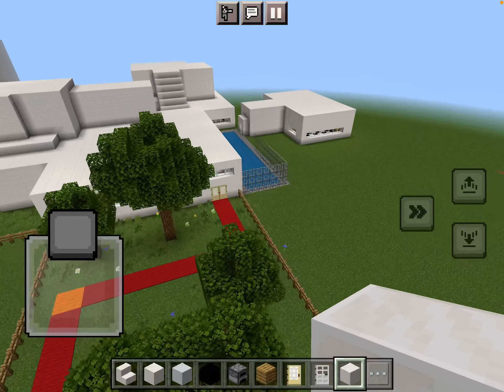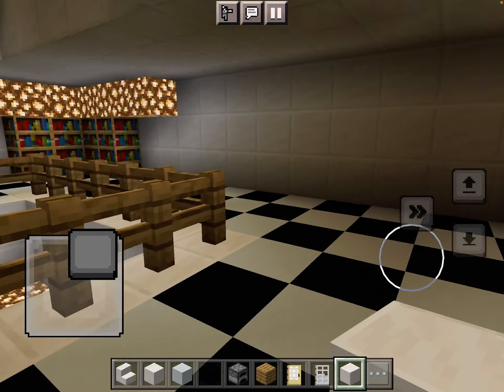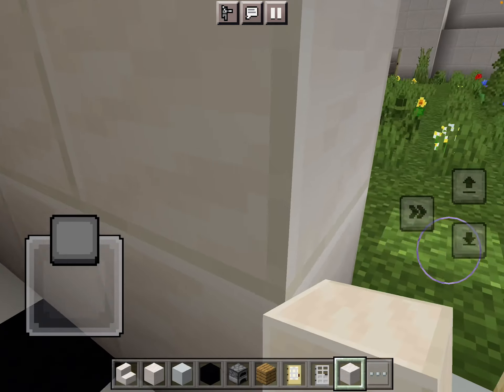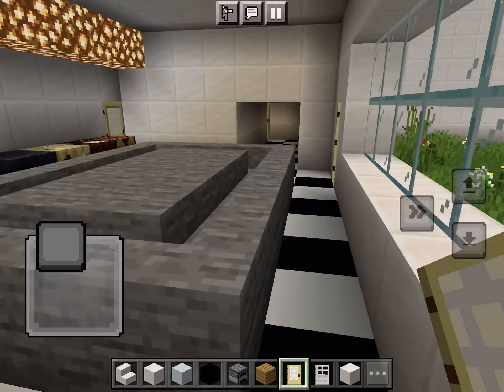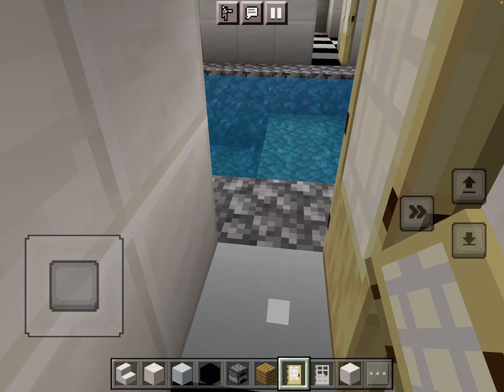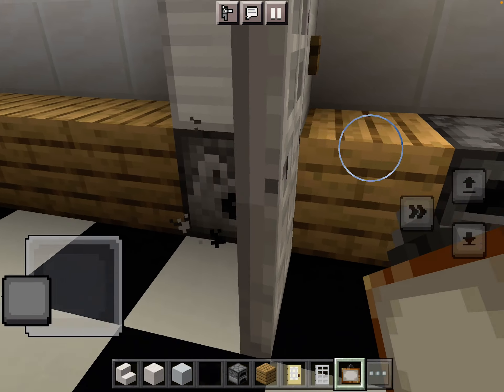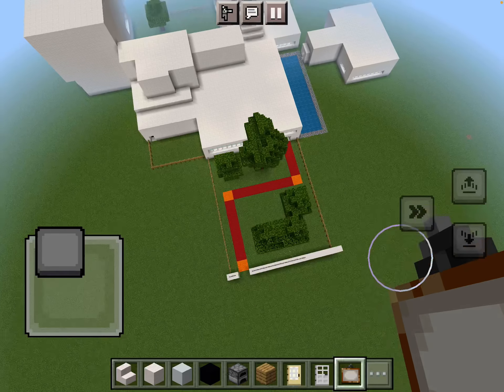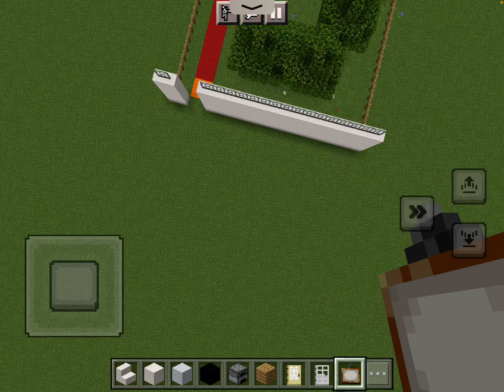Improving my house in under an hour part 4